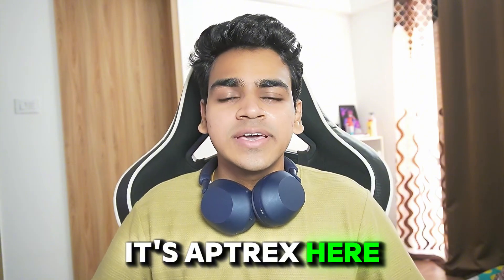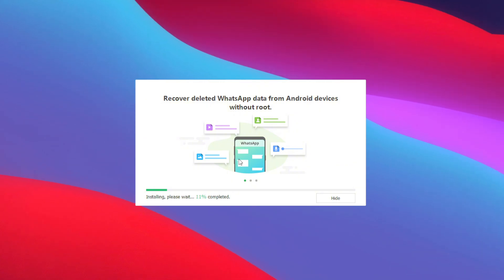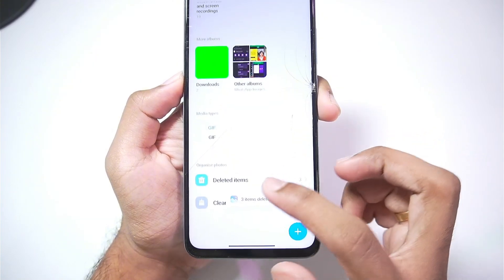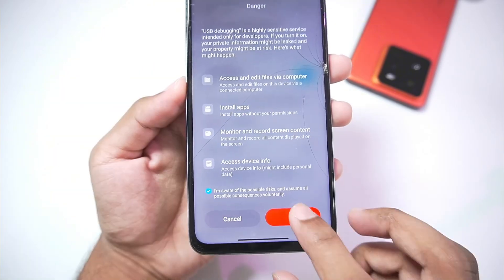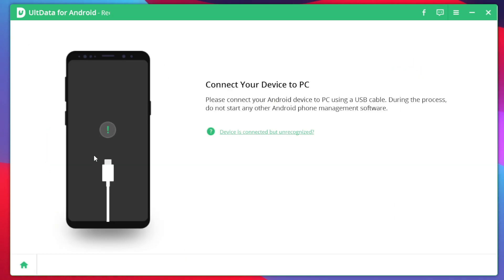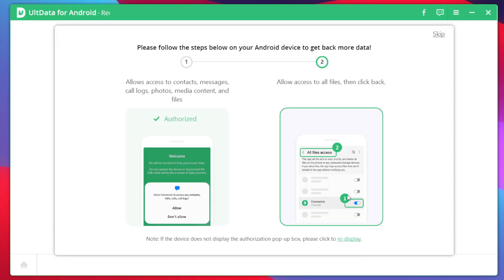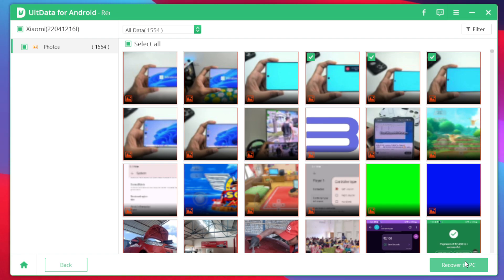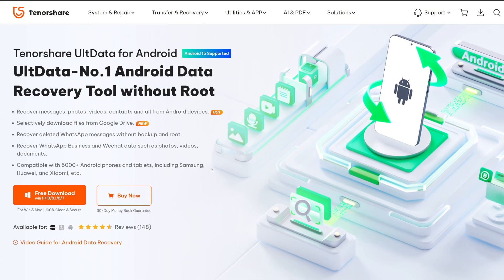How to Recover Deleted Photos/Videos from Your Android Phone (2025)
Tenorshare UltData is a powerful tool that can help you easily recover deleted photos, videos, and Whatsapp files from any Android phone. Whenever you delete the above types of data, you can use this program to recover them immediately, no root required. With a user-friendly interface and a rich wizard, it's particularly suitable for those with limited computer knowledge.

Accidentally deleted your precious photos or videos? Don’t worry! In this video, we’ll show you the easiest and most effective ways to recover deleted photos and videos from your Android phone in 2025. Whether it’s a mistake or a technical glitch, follow these steps to get your memories back!

What You’ll Learn in This Video:
✔️ How to recover deleted files using built-in Android tools
✔️ Tips to recover data without root access
✔️ Solutions for retrieving permanently deleted files

Recovering deleted files doesn’t have to be complicated. With the latest tools and techniques available in 2025, you can quickly restore your lost photos and videos with ease. We’ve tested these methods to ensure they work for all types of Android devices!